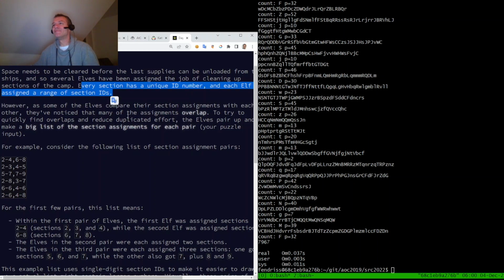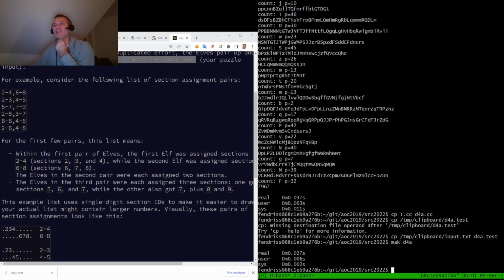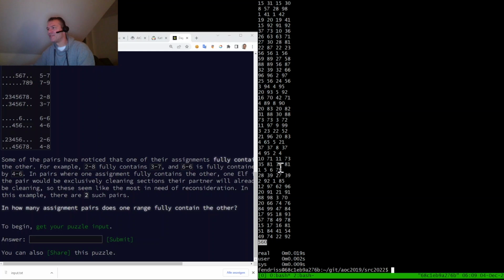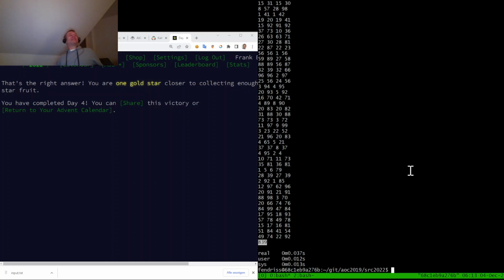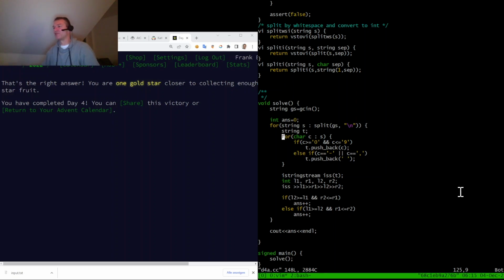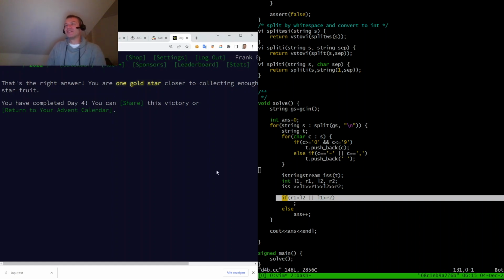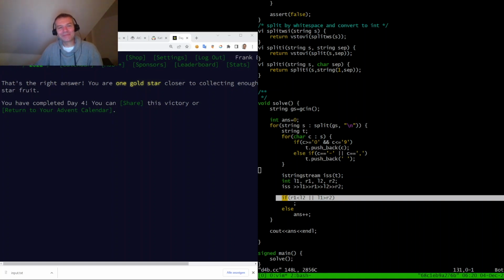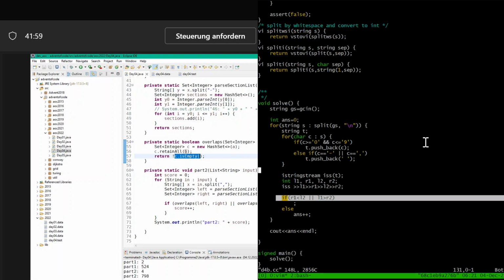Advent of Code Day 4 - Camp Cleanup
Frank and Achim hacking solution for day 4 at advent of code.

Again time using tempo, while developers thinking.
First solution at minute 6.